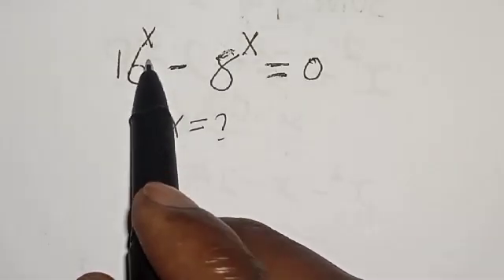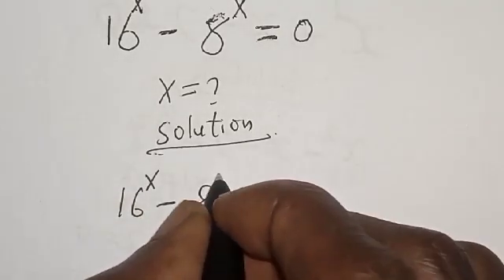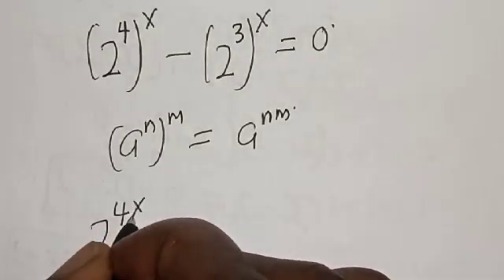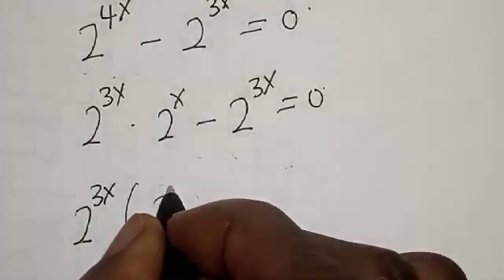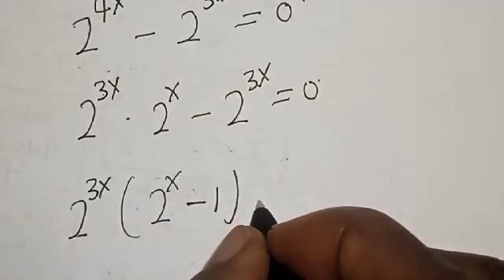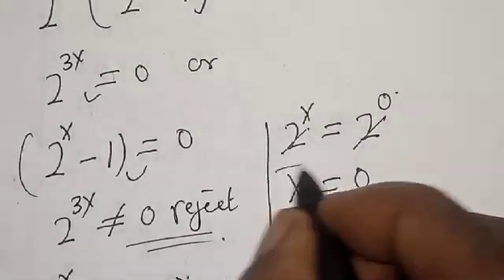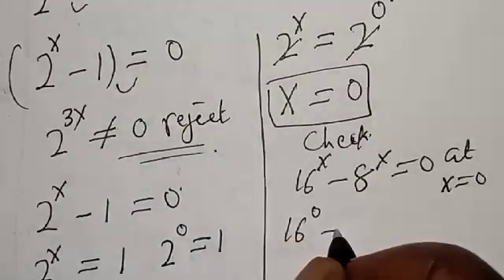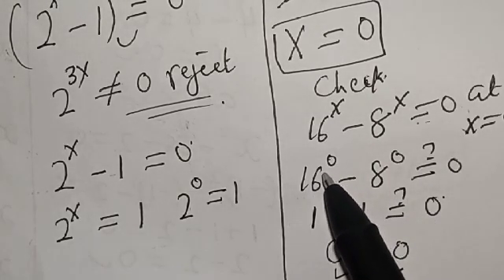A Nice Math Problem 16^x-8^x=0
In This video, you will learn how to solve nice exponential equations with these best quick tricks.